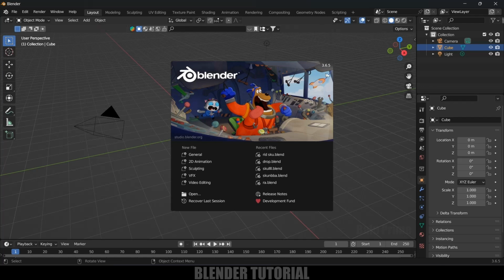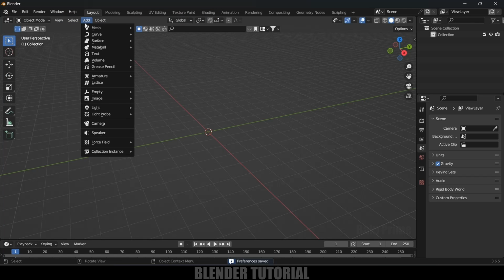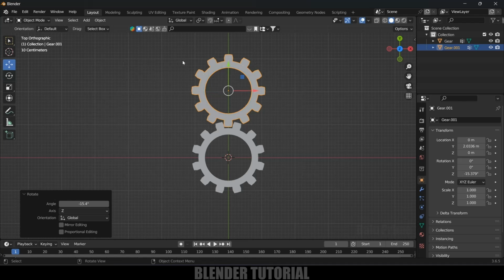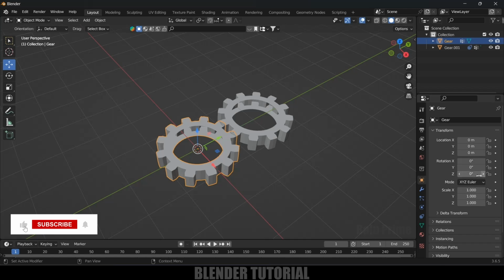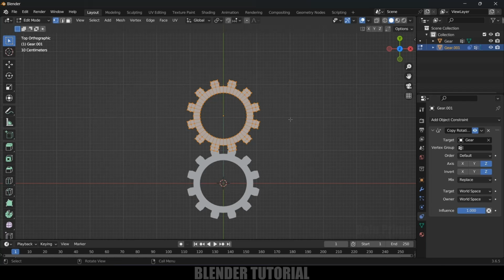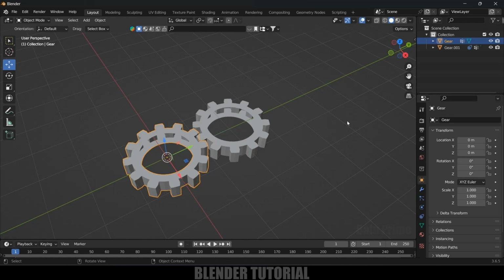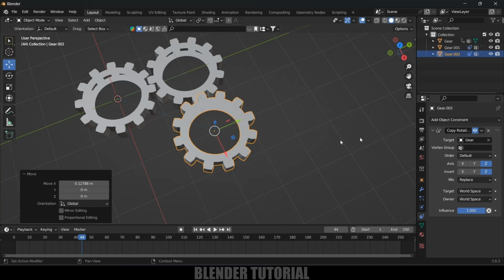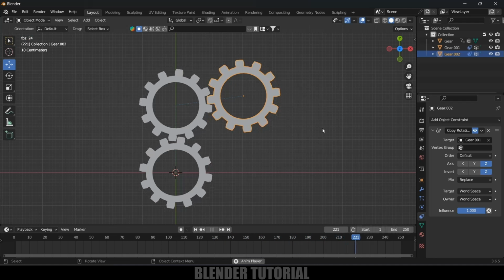Blender Gear Animation Explained - A Beginner's Guide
In this video, I will show how we can create gear animation in blender 3.6 easily. Hope it will be useful.